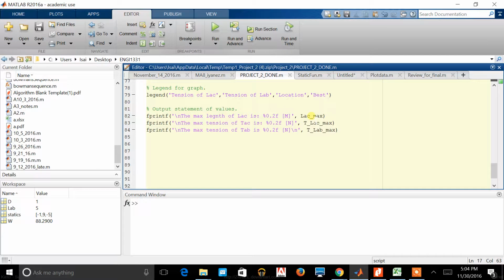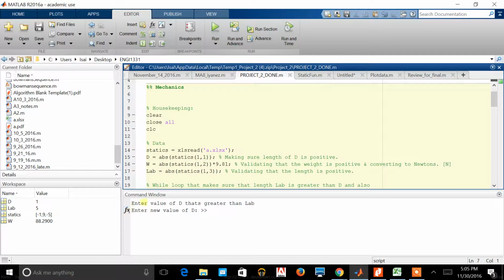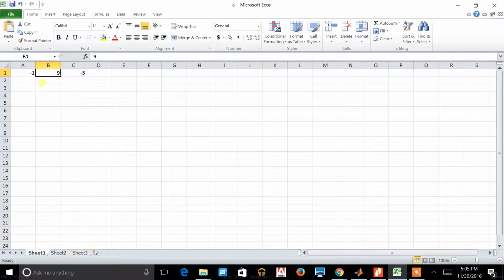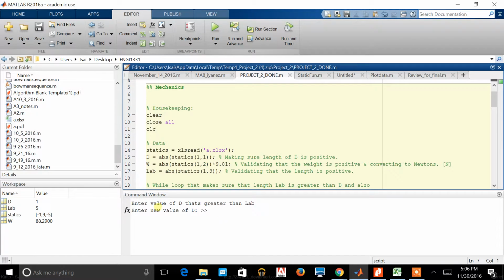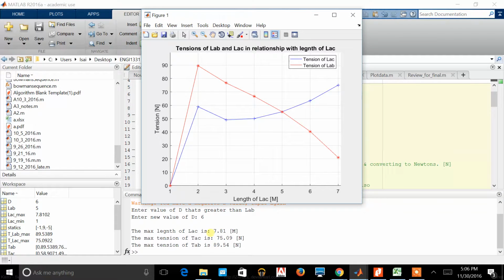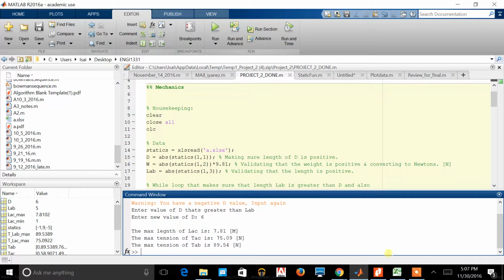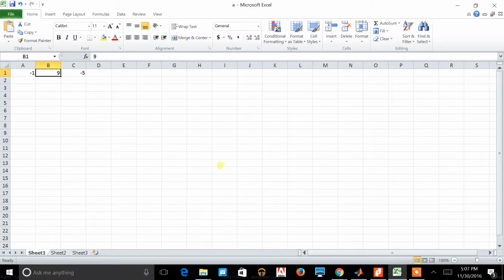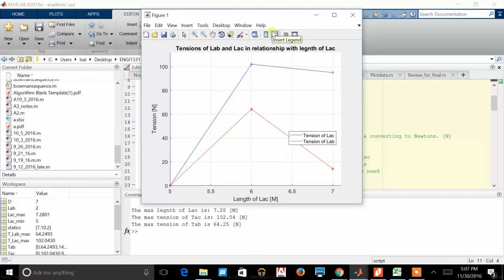Isai Yanez p2 Part 2